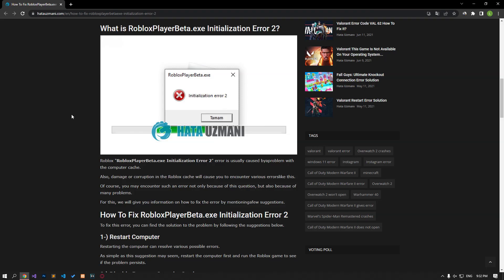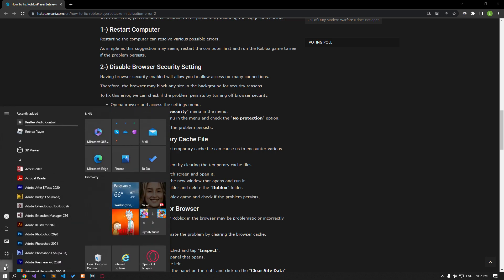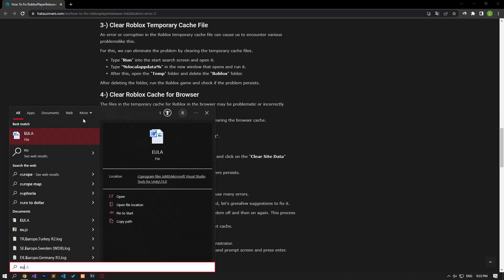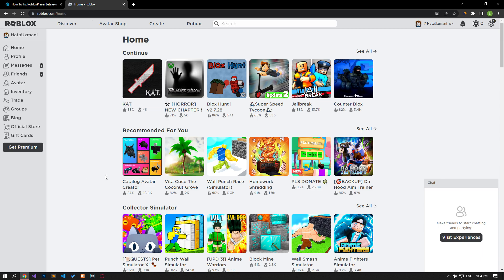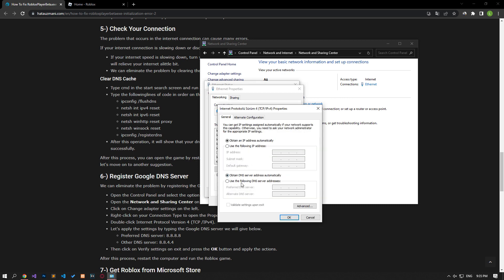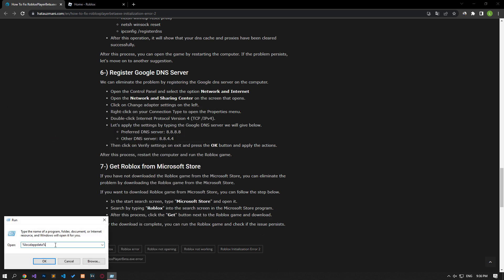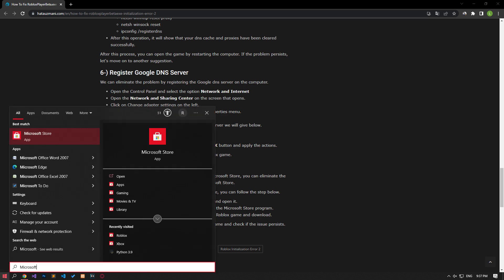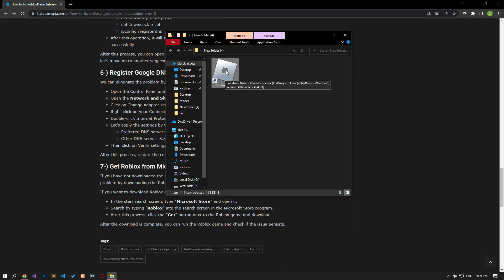Roblox Initialization Error 2 Fix (NEW) | How To Fix RobloxPlayerBeta.exe Error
We will provide information on how to fix the "RobloxPlayerBeta.exe Initialization Error 2" error that Roblox players encounter after running the game.

Video Parts:
00:00 What is RobloxPlayerBeta.exe Initialization Error 2?
00:31 Intro
00:38 1. Restart Computer
00:50 2. Disable Browser Security Setting
01:21 3. Clear Roblox Temporary Cache File
01:54 4. Clear Roblox Cache for Browser
02:26 5. Register Google DNS Server
02:59 6. Disable Internet Protocol Version 6
03:07 7. Clear DNS Cache
03:25 8. Reinstall the Roblox
04:08 9. Get Roblox from Microsoft Store
04:40 10. Run Roblox as Administrator
05:02 10. Ending